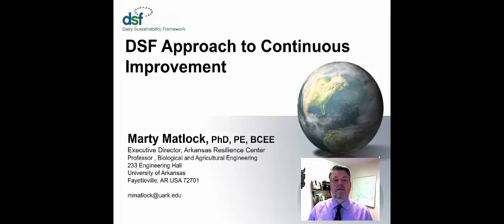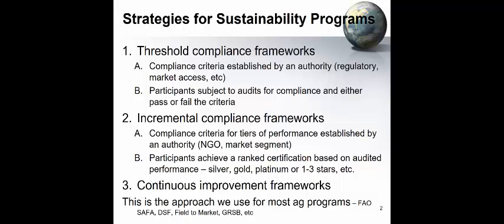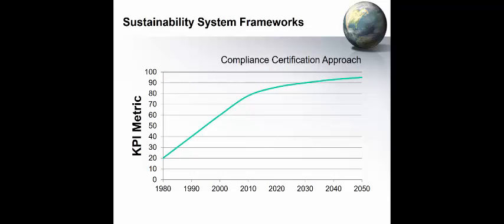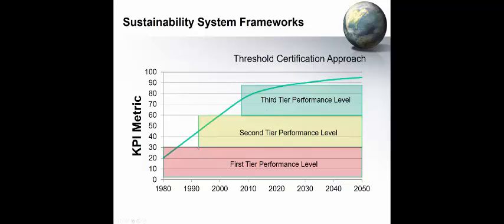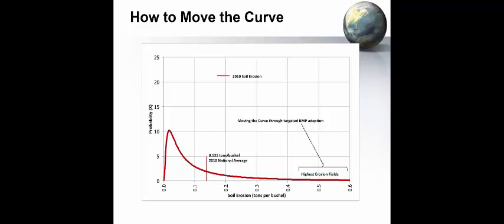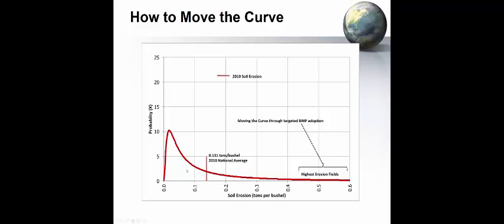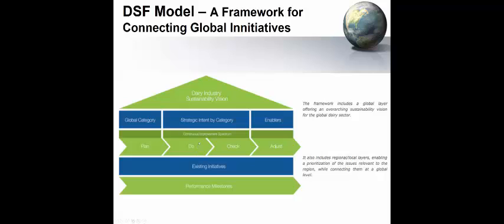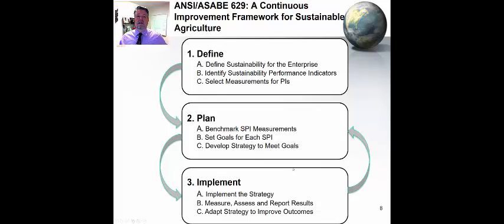DSF Continuous Improvement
Dairy Sustainability Framework Approach to Continuous Improvement